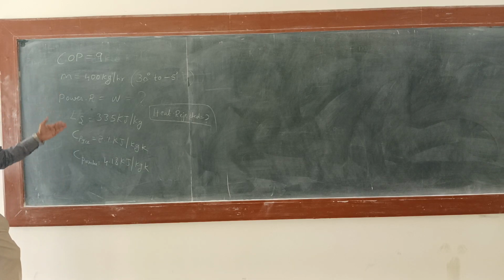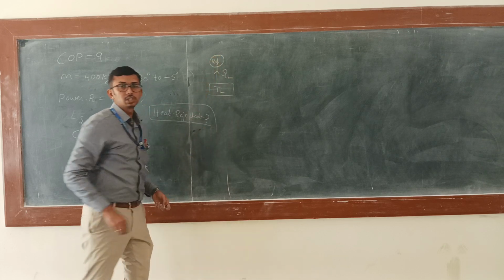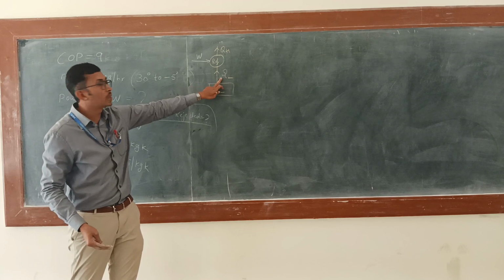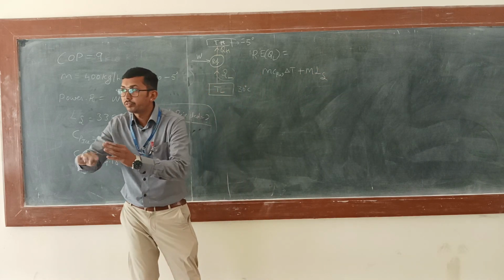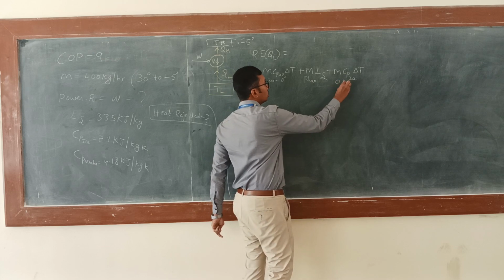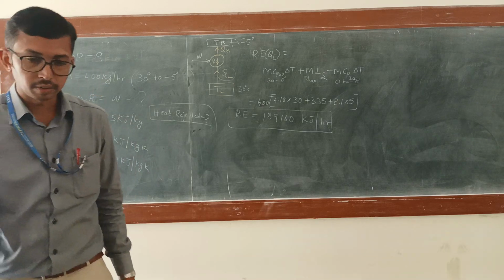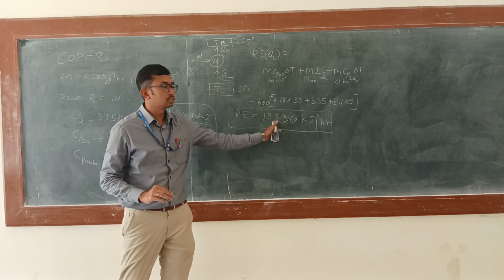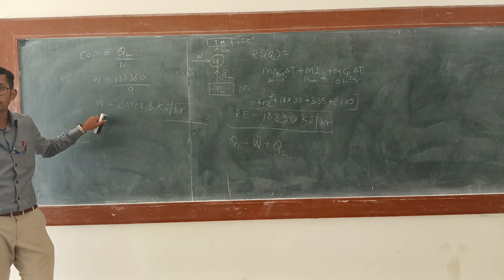Class 22/ Heat Pumps/ Problems on Regeneration/Problem -2/ Basic Mechanical Engineering